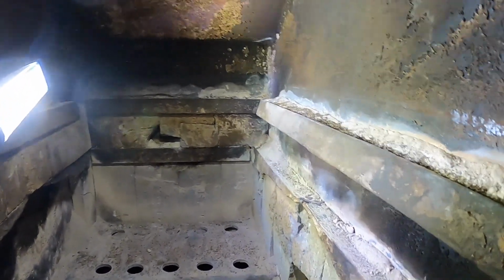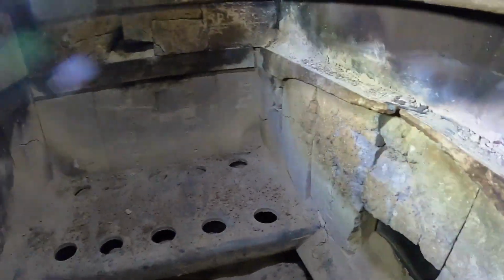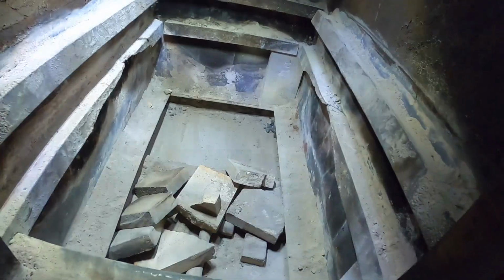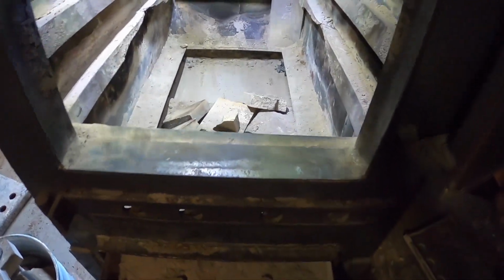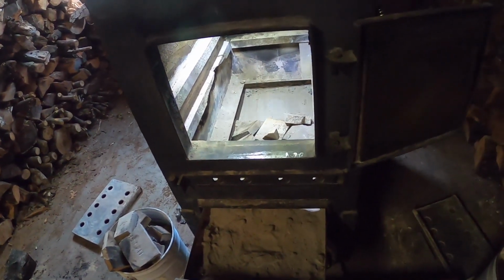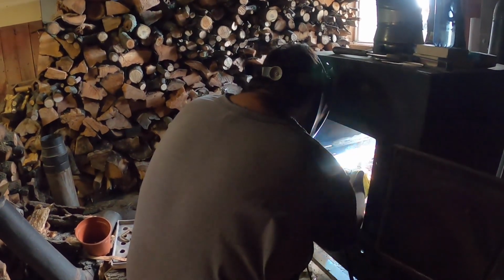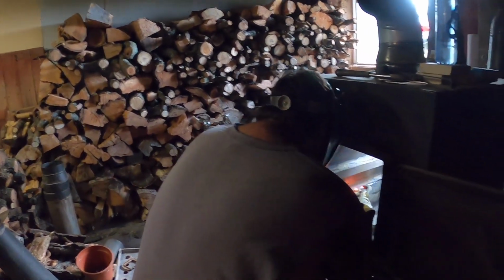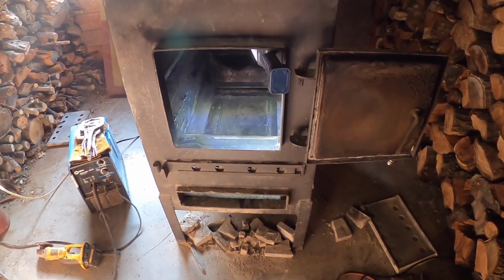working on the wood stove getting ready for winter